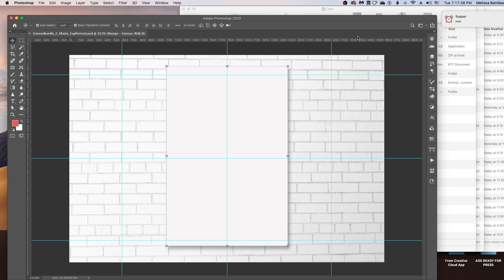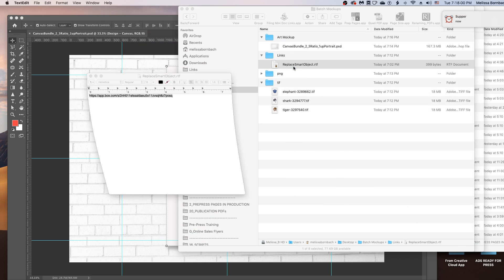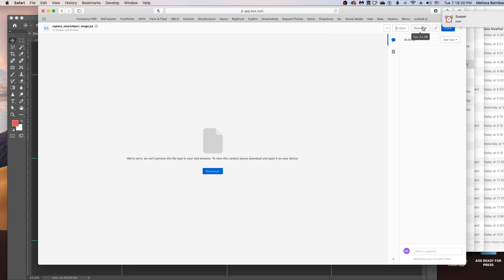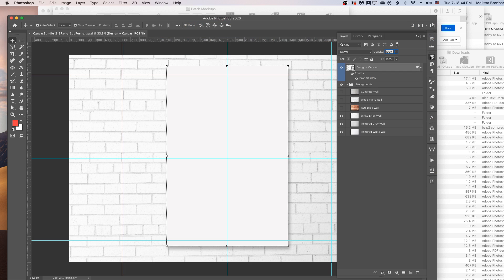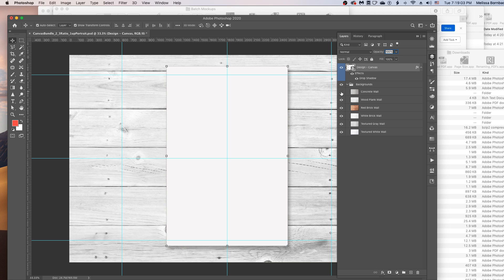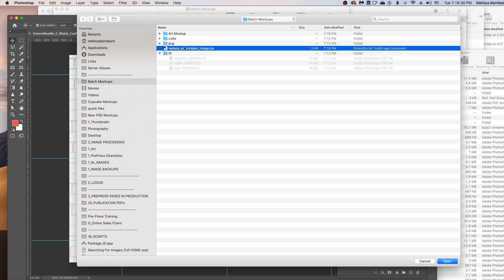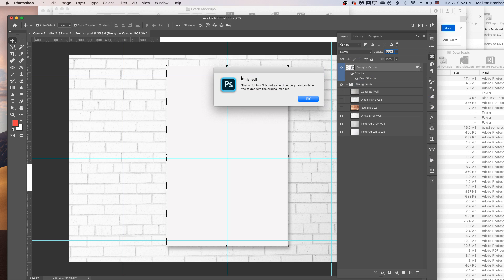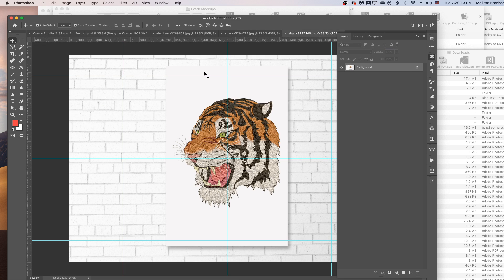Photoshop Tutorial - Batch Processing Mockups with a Script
Instructional video showing how to batch apply designs to the canvas mockup using a JavaScript. The JavaScript is courtesy of @CircleB via Graphic Stack Exchange. The script can be downloaded for free

The art canvas mockup is available at MelissaBMockups.com.